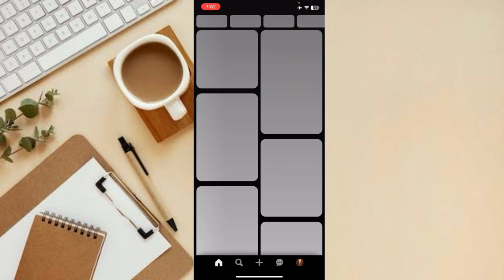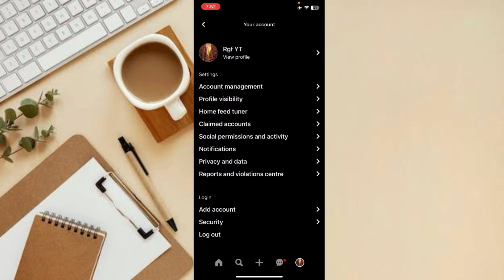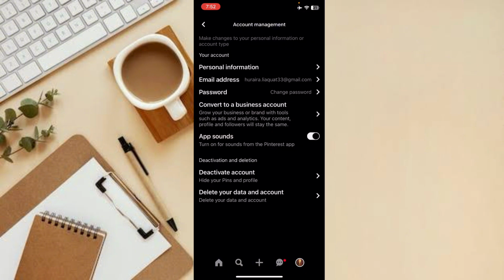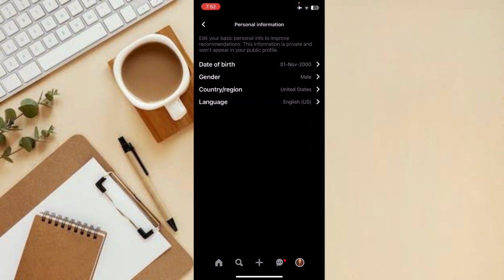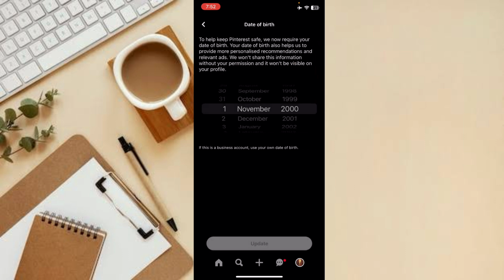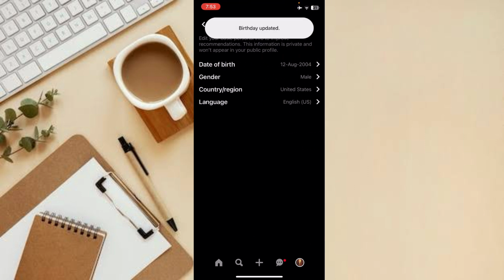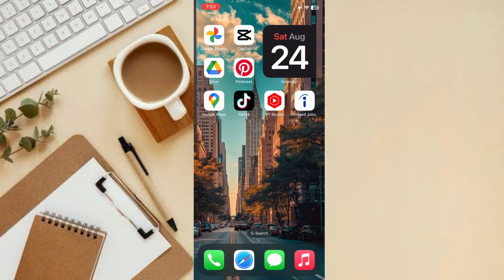How to Change Brithday on Pinterest in 2024 (Updated)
Looking to update your birthday on Pinterest? This video tutorial will guide you through the simple steps to change your birthday settings on Pinterest in 2024. Discover how to easily modify your profile information and ensure your birthday is accurate for personalized recommendations and experiences.